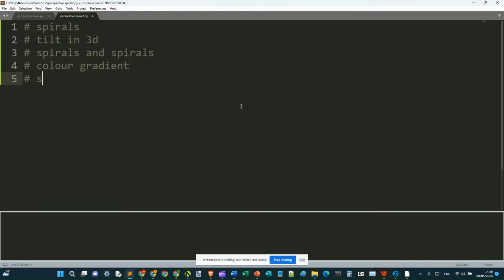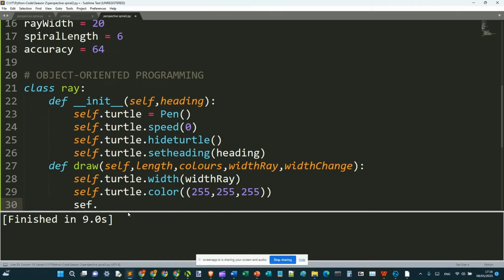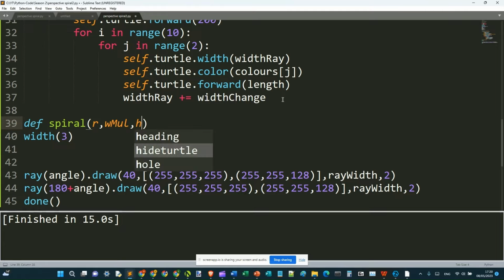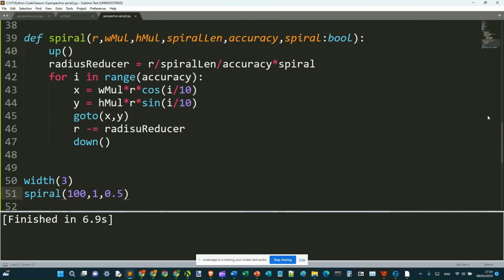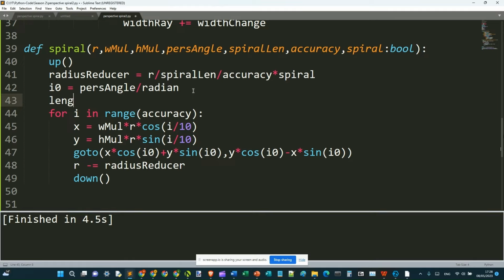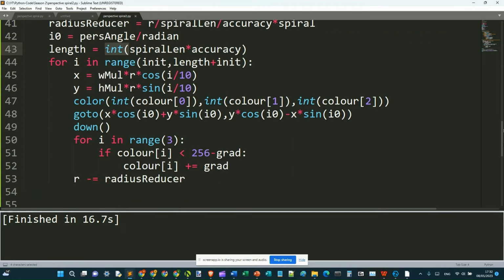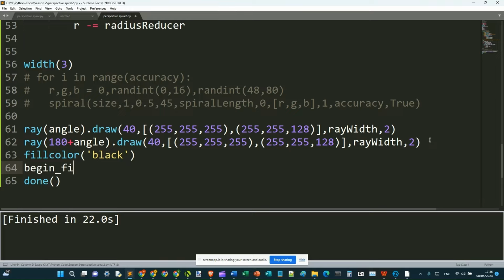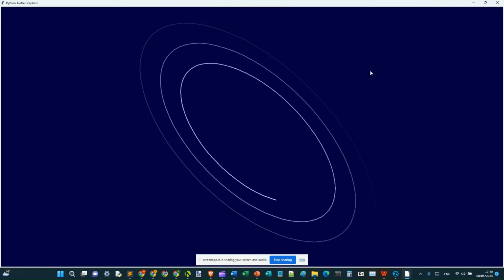REALISTIC Python Turtle Gamma Ray Burst Black Hole S2 E14